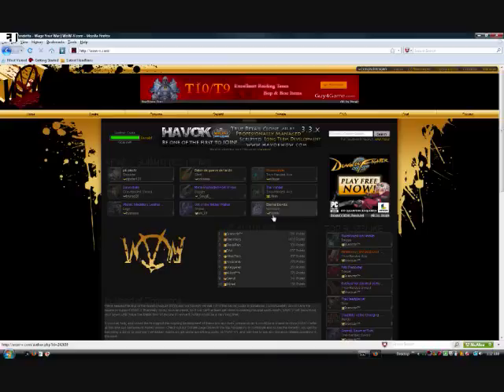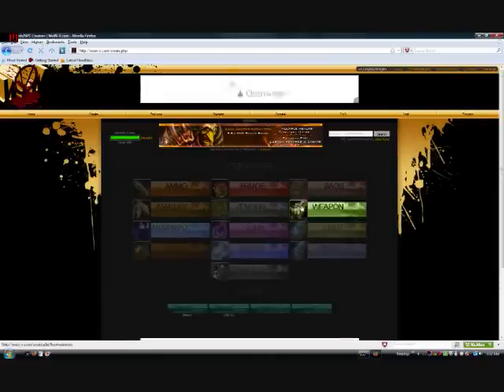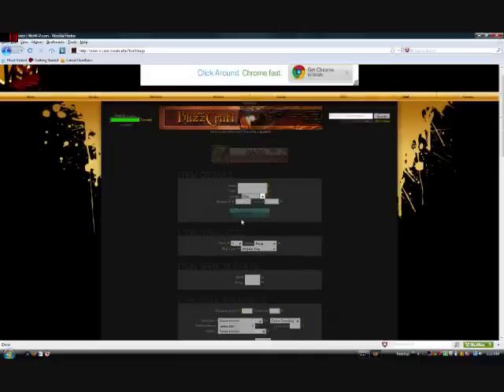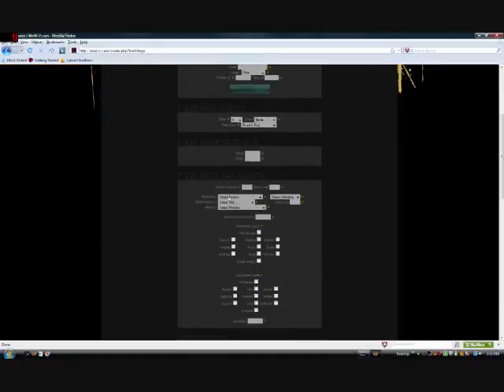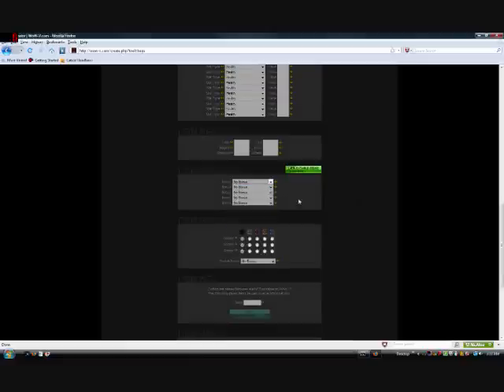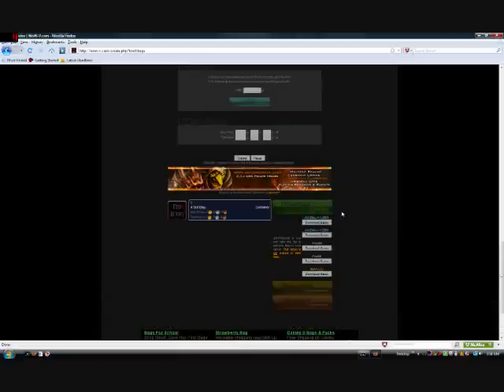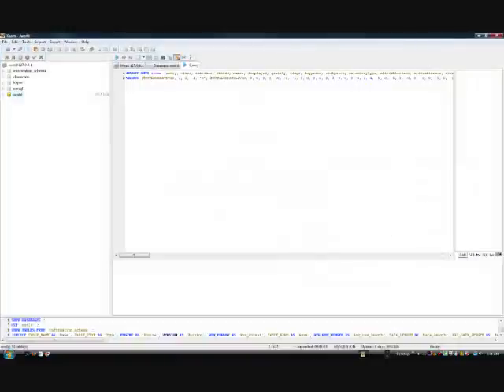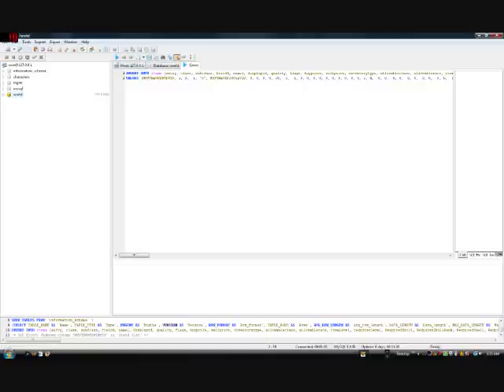How to make Custom items for a WoW Private server